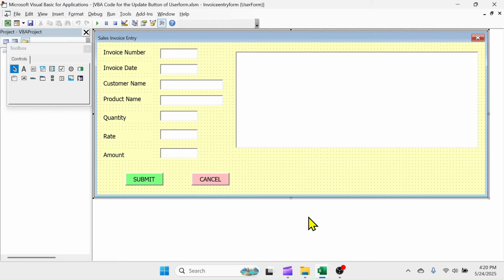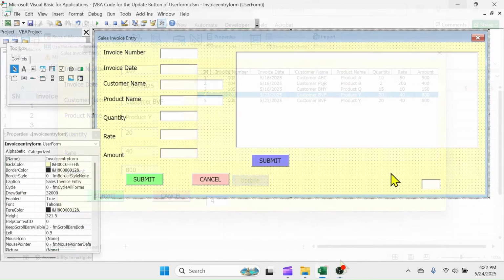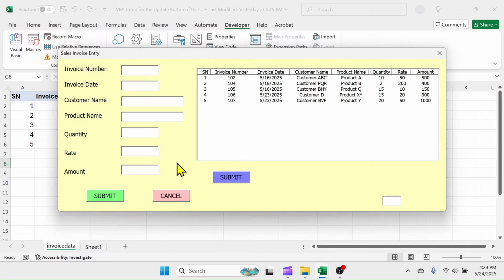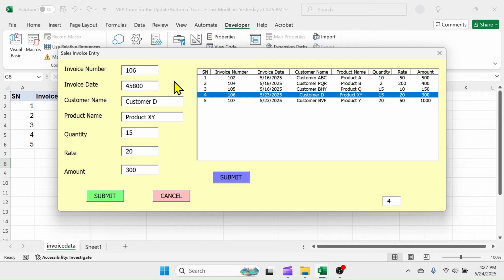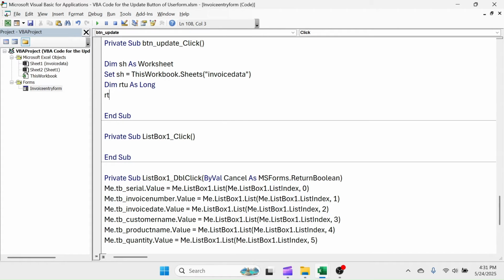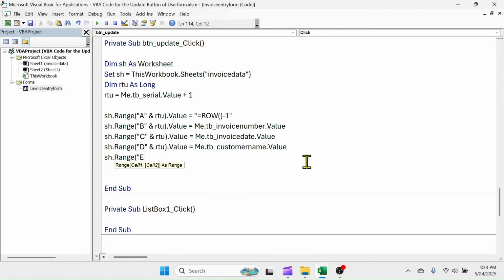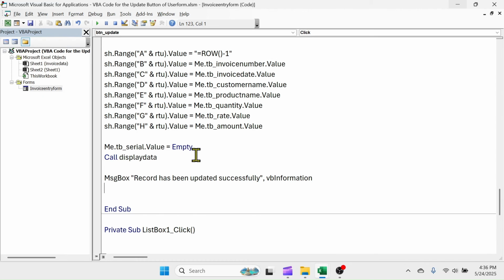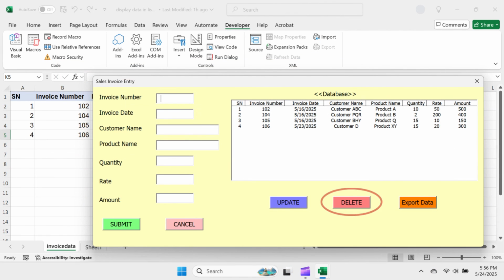VBA Code for Update Button of User Form | VBA Programming (Chapter 35)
In this chapter 35 tutorial on Excel VBA programming, you will learn how to write VBA code for the update button of user form.